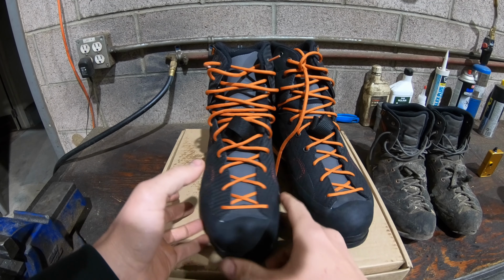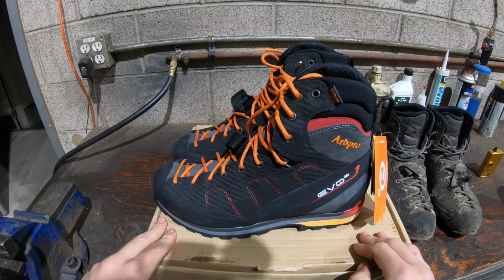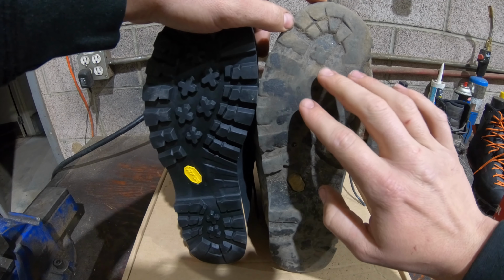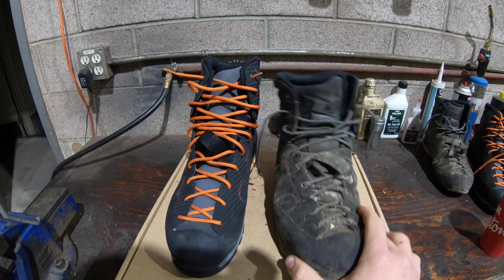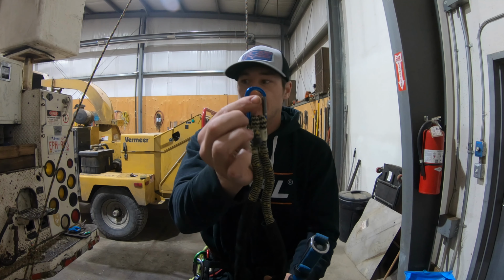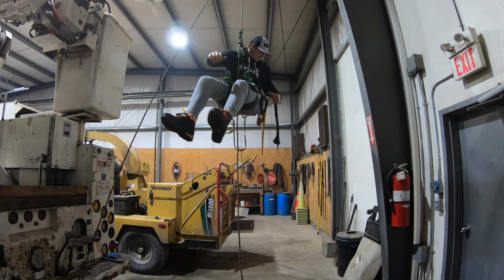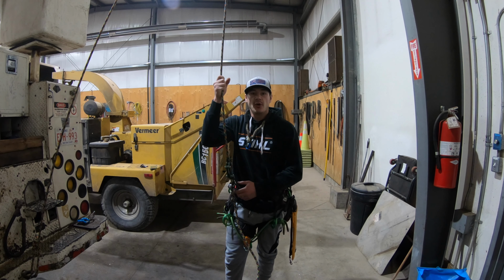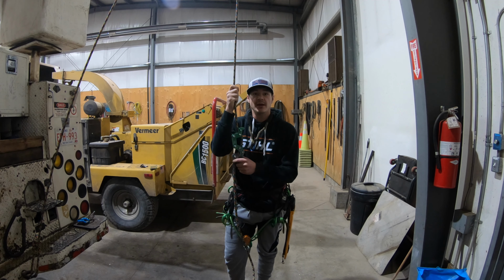ARB PRO EVO 2s!!! 2 YEARS OF USE!!!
Reviewing arb pro evo 2s after 2 years of use, and comparing them to a brand new pair.

Also this version is the newer version. they look awesome!!!